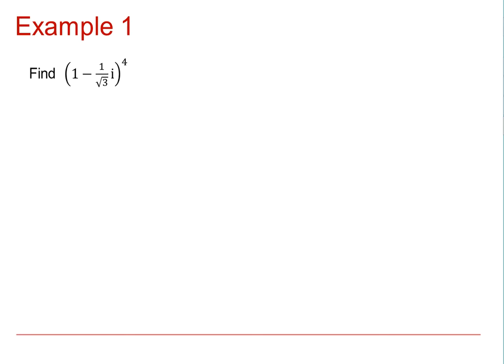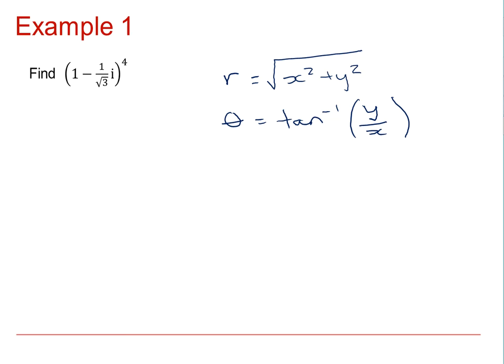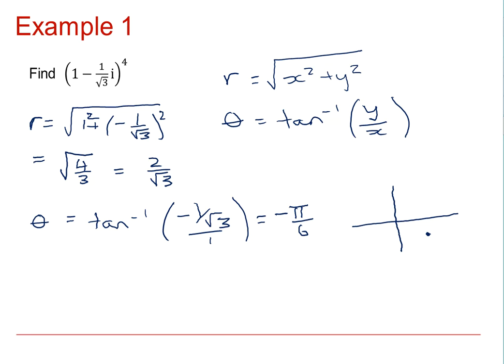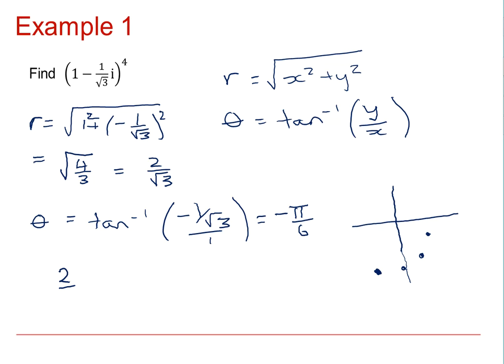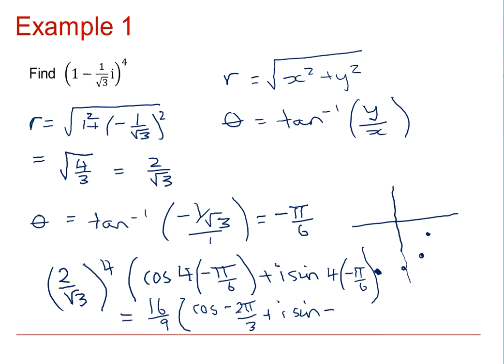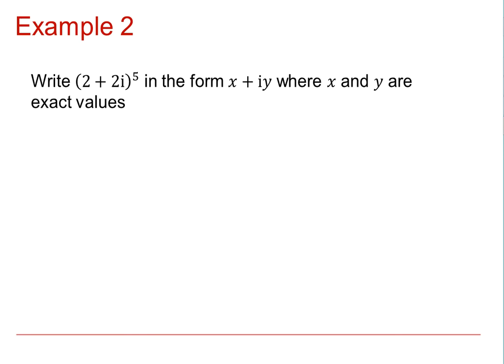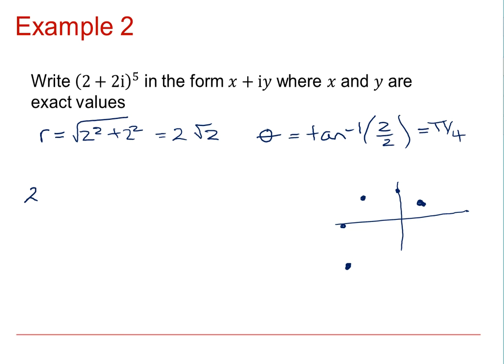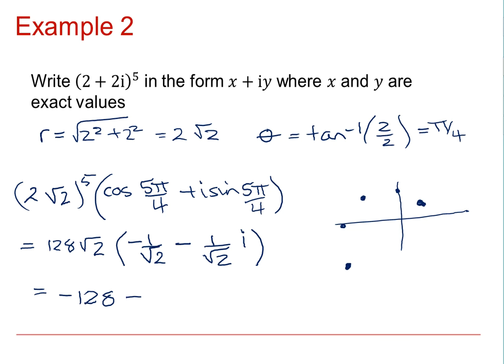OCR Core Pure: Complex numbers 4-3